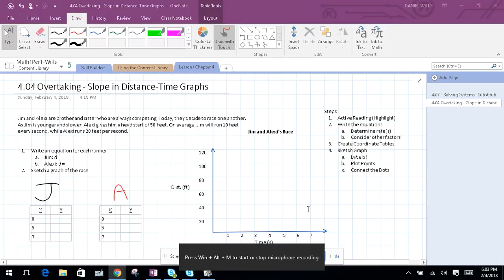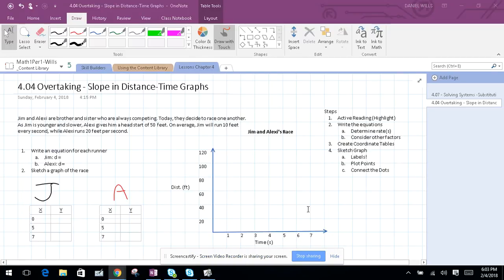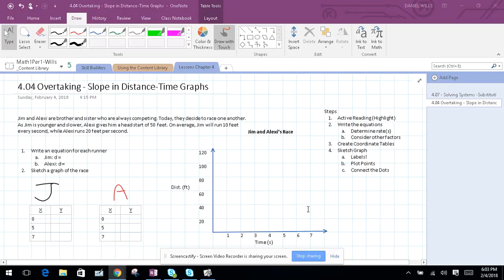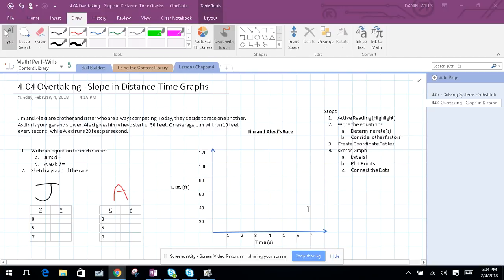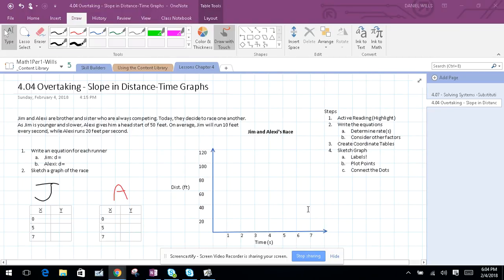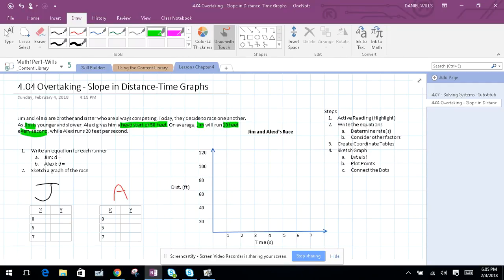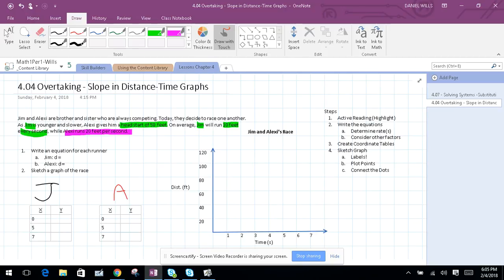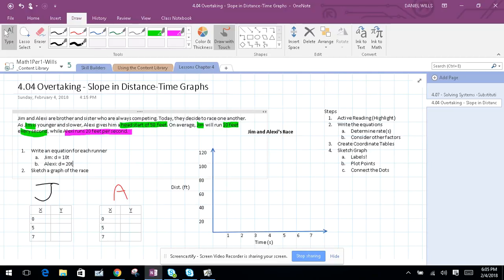4 04 Slope in distance time Part 1